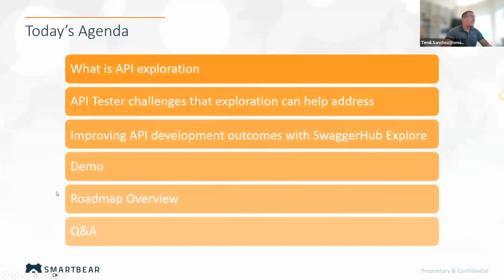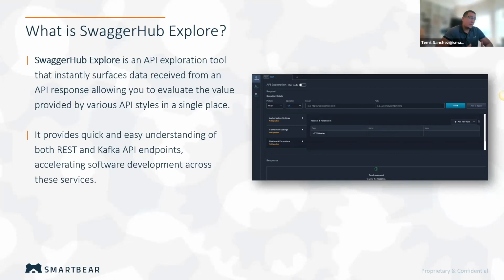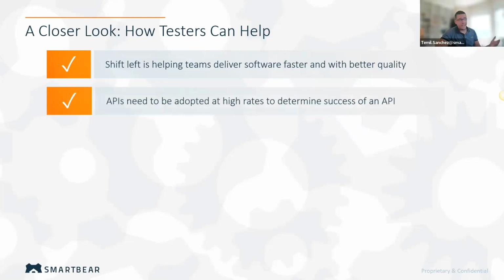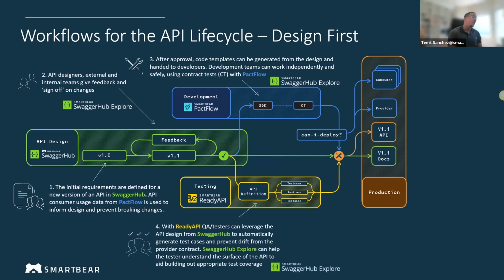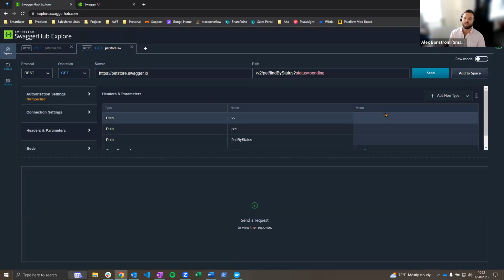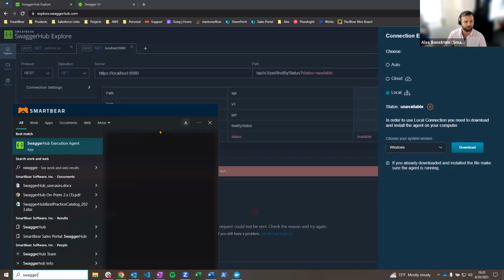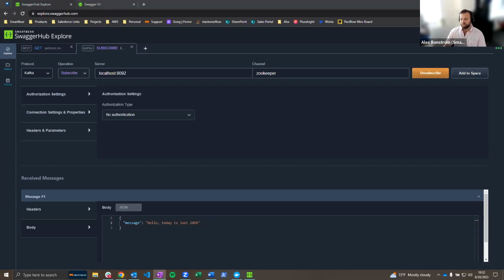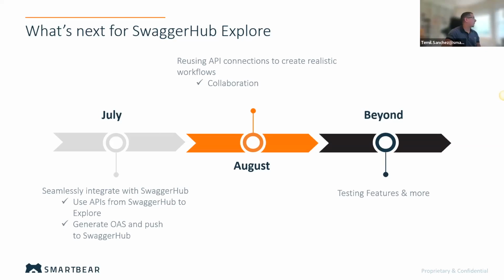API Exploration for Testers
As API testing continues to evolve, testers face challenges that prohibit comprehensive test coverage and hinders their ability to deliver high quality software. API exploration can kickstart a testers API journey before they embark on advanced testing tools for APIs.

This video is designed to equip testers with in-depth knowledge and practical techniques for API exploration, empowering them to enhance their testing efforts and uncover the full potential of APIs.

0:00 Intro
1:23 Agenda
2:15 What is API exploration
5:53 What is SwaggerHub Explore
6:42 Measuring API success
8:21 API testing processes
9:29 The risk of poor quality
10:30 The role of API testers
12:52 Challenges API Exploration addresses
14:50 API Design-First workflow
17:00 Demo
33:57: Roadmap – what’s next
37:35 QnA